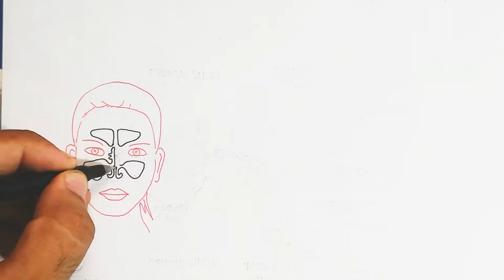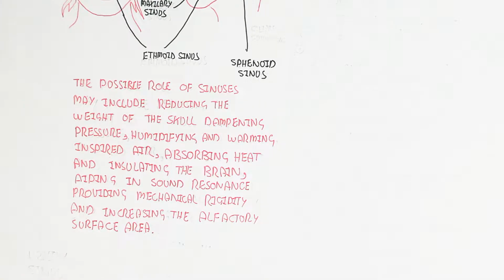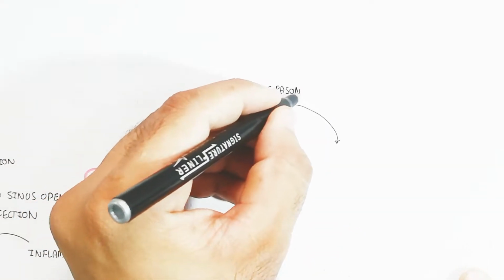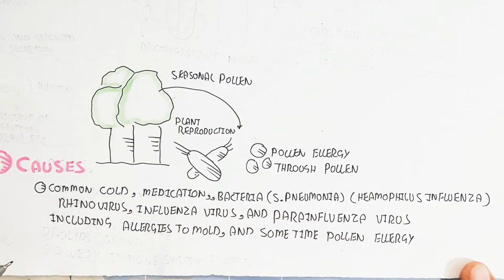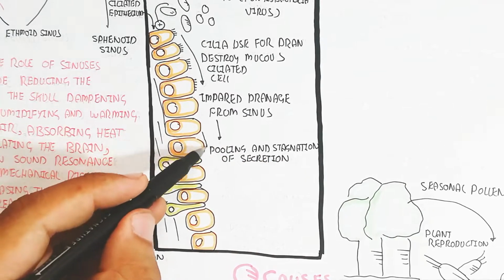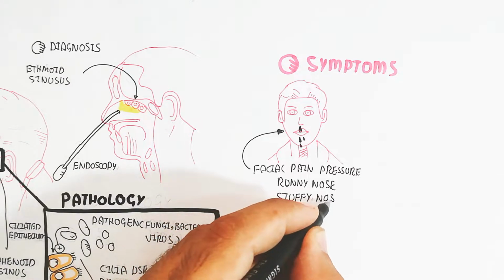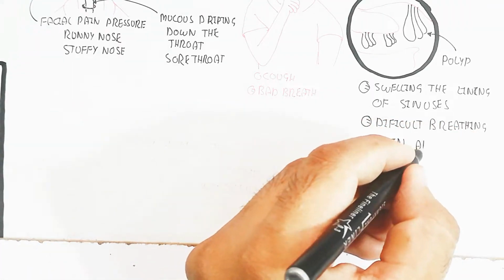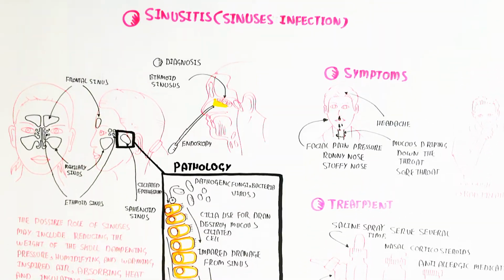Chronic Sinusitis Causes, Symptoms,Treatment,Pathophysiology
in this video i discussed about the chronic sinusitis causes, symptoms,treatment,pathophysiology

click now to run videos